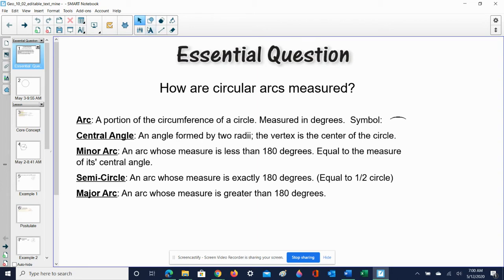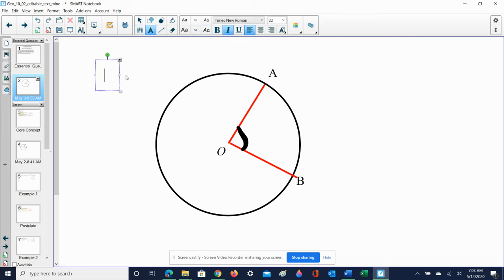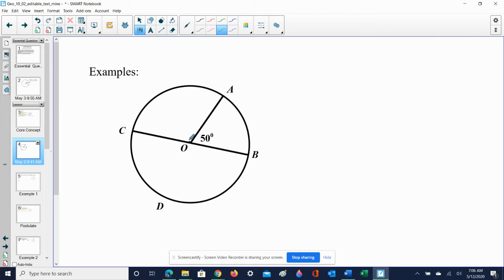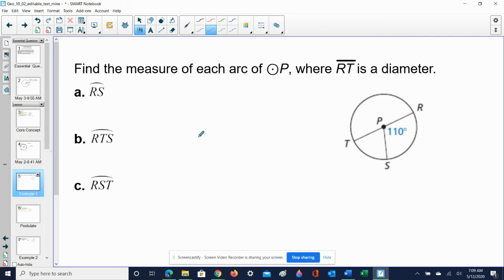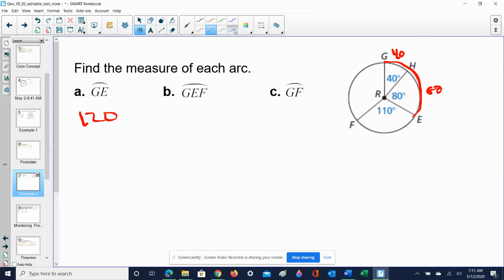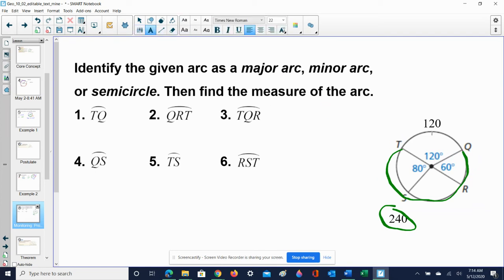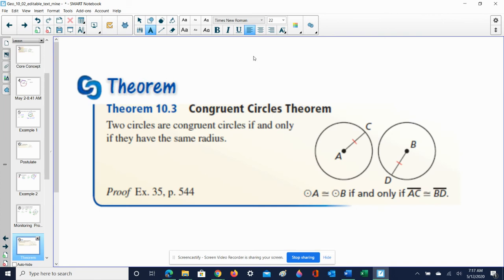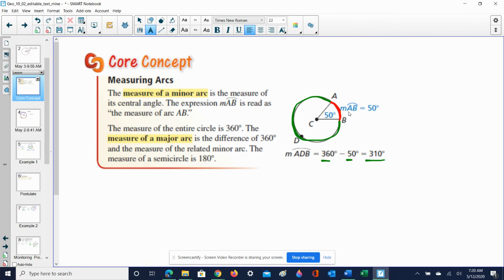Central Angles and Arcs: May 12, 2020 7:21 AM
Central Angles and Arcs